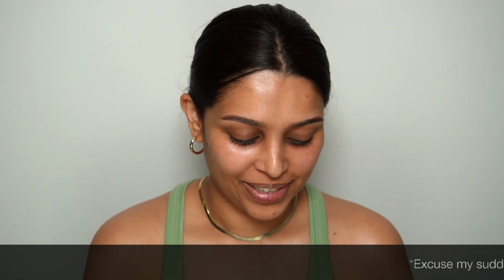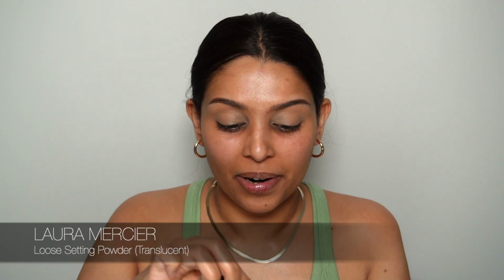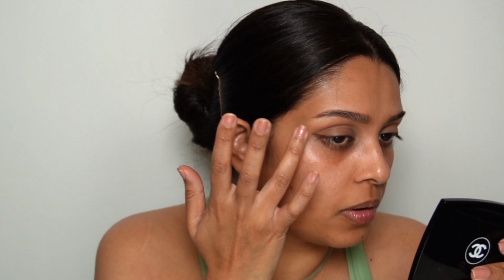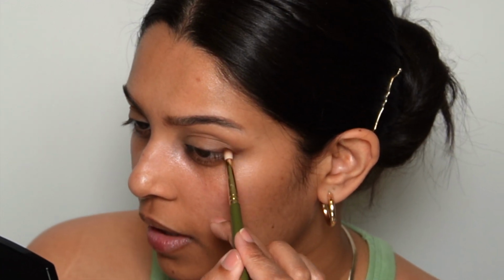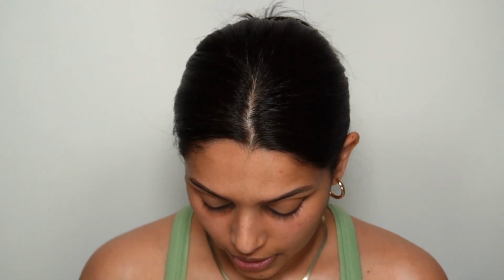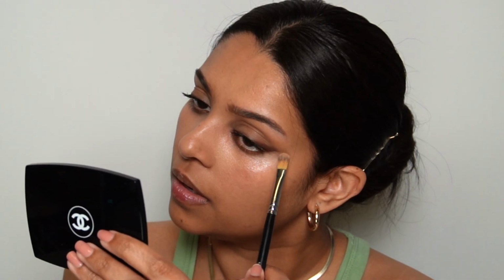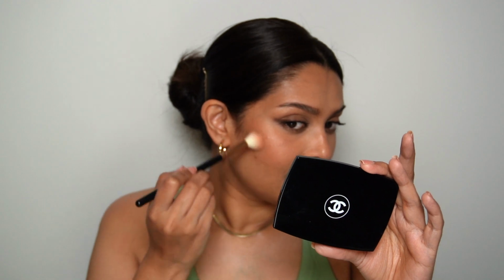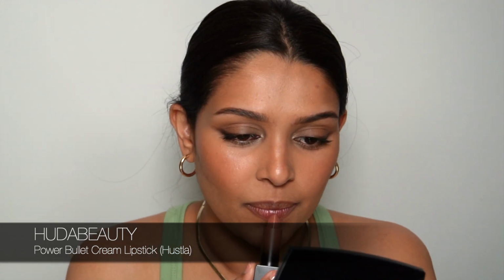How to Achieve a Flawless Smokey Liner Look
In today's video, I'm going to be showing you how to achieve a stunning smokey liner makeup look. This is perfect for a night out or any special occasion where you want to add a bit of drama to your makeup.

To start off, I'm going to use a brown eyeliner pencil to create the base of the smokey liner. I'll apply it to my upper lash line and then blend it out using a small brush. Next, I'll use a black eyeliner pencil to intensify the look, applying it over the liner and blending it outwards.

To add some dimension, I'm going to use a dark brown eyeshadow to blend out the edges of the black shadow. This will soften the look and give it a more gradient effect. I'll also apply a shimmery champagne color to the inner corner of my eyes to brighten them up.

To finish off the look, I'll apply some mascara to really make my eyes pop. And there you have it, a gorgeous smokey liner makeup look that's sure to turn heads!
PRODUCTS MENTIONED:

BOBBI BROWN Under Eye Corrector (Dark Peach)
TARTE Shape Tape Concealer (Tan Sand)
TOM FORD Traceless Stick Foundation (7.0 Tawny)
TOO FACED Born This Way Concealer (Warm Beige & Light Beige)
GIVENCHY Prisme Libre Setting Powder (3 Voile Rose)
GOSH COPENHAGEN Kohl/Eye Liner (Expresso)
M.A.C Eye Kohl (Smolder)
ANASTASIA BEVERLY HILLS Soft Glam Palette
MAYBELLINE Sky High Mascara (Blackest Black)
MERIT Bronze Balm (Seine)
PATRICK TA Major Headlines Creme & Powder Blush (She’s So LA)
DIOR Glow Face Palette (001 Universal)
MAKE UP FOR EVER Velvet Matte Powder Foundation (Y355)
PATRICK TA Precision Lip Crayon (She’s Bold)
HUDABEAUTY Power Bullet Cream Lipstick (Hustla)
HOURGLASS Veil Setting Spray
CHAPTERS:
00:00 Intro
00:40 Some important base steps
02:29 Let's do the eye look
08:37 Rest of the face